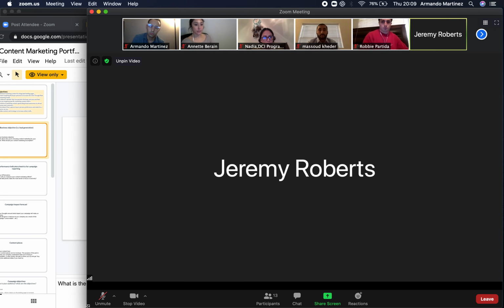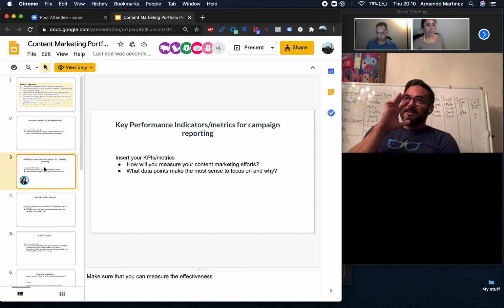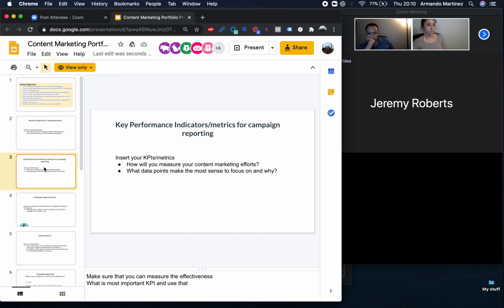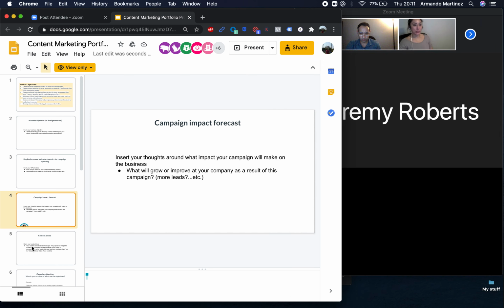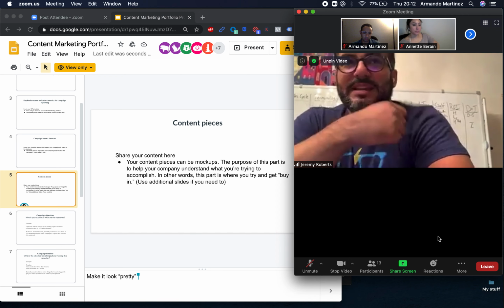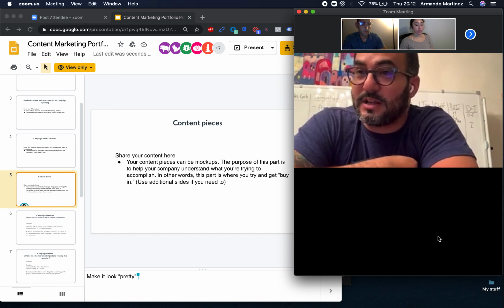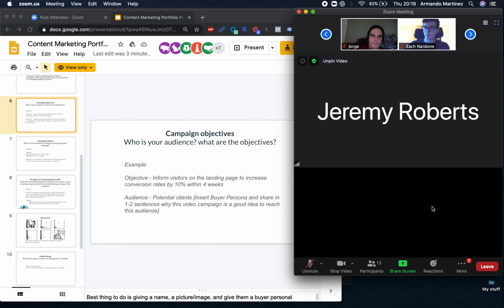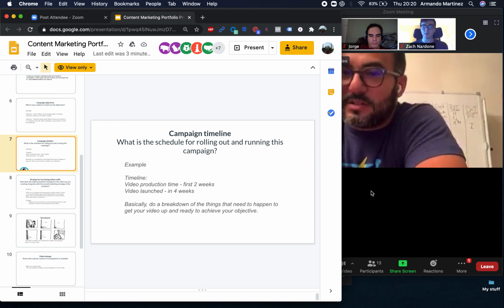Content Mkting Breakdown of Slides for Presentation